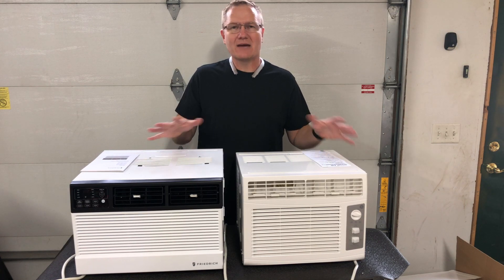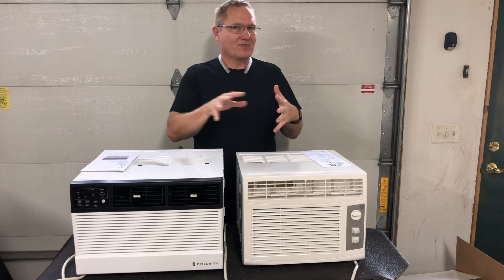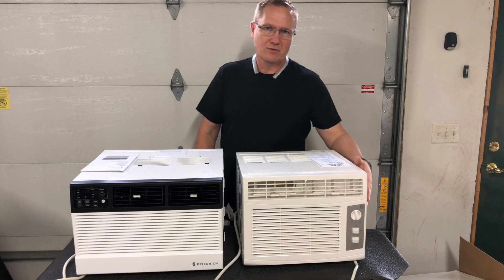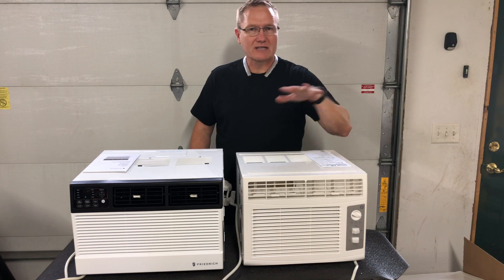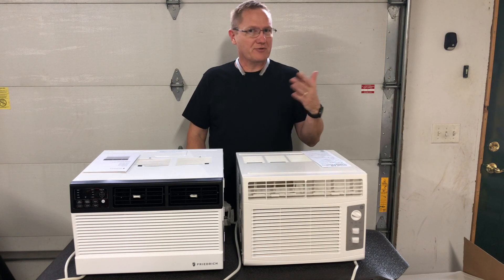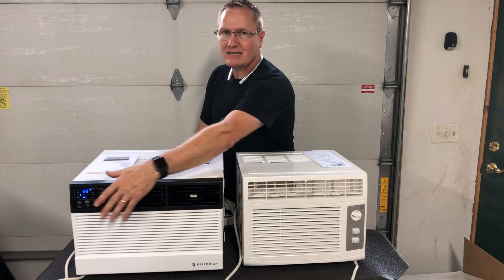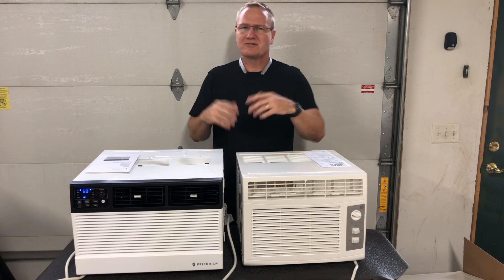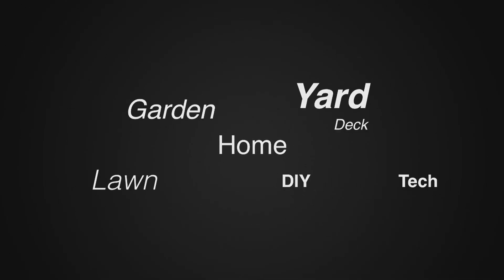How Much Electric Do They Use | Friedrich Chill Premier CCF0610A and the GE AHR05LW Air Conditioners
In this video, John looks at the Friedrich Chill Premier CCF06A10a window AC unit and the GE AHR05lW. He looks at the electric load from your outlet with a Kill-A-Watt amperage and wattage gauge. He shares how much electricity they use with fan only, and with the compressors running.